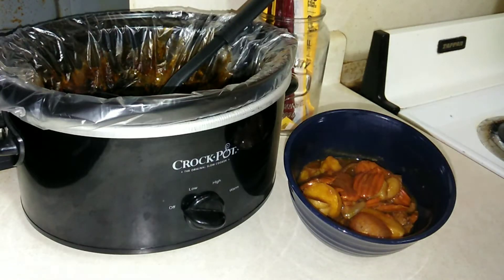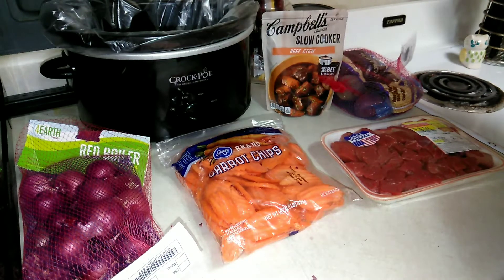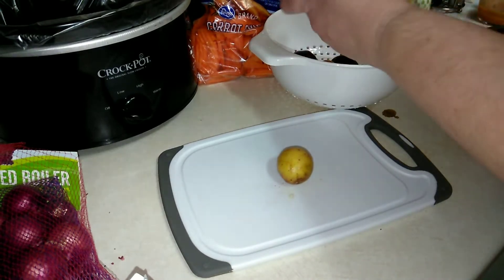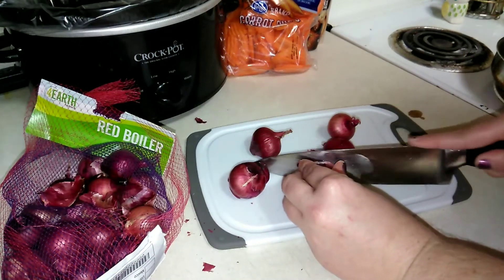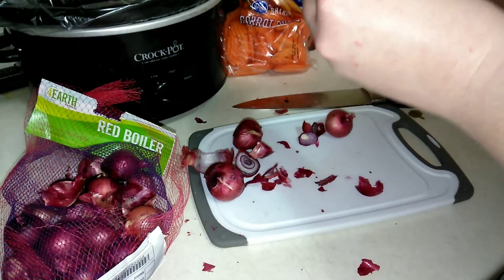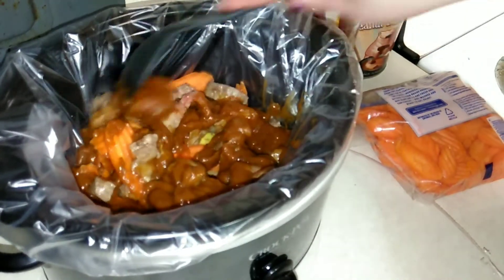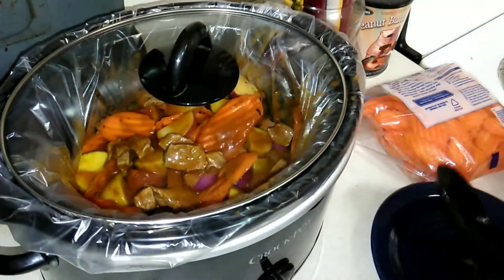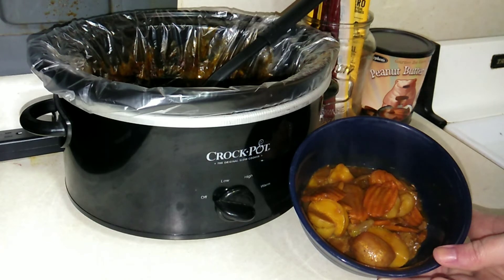Crock-Pot Beef Stew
This Crock-Pot Beef Stew is super easy and makes a great dinner with plenty of leftovers.